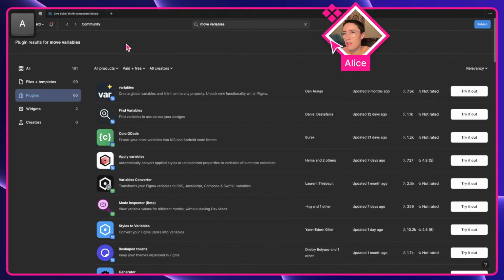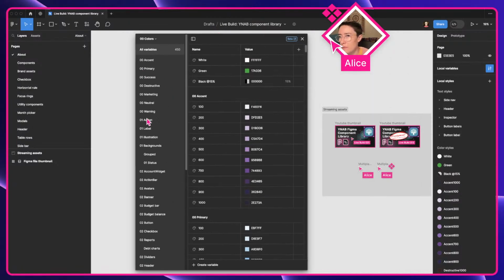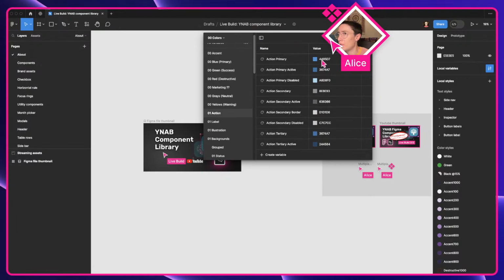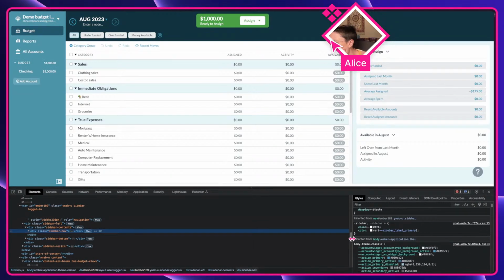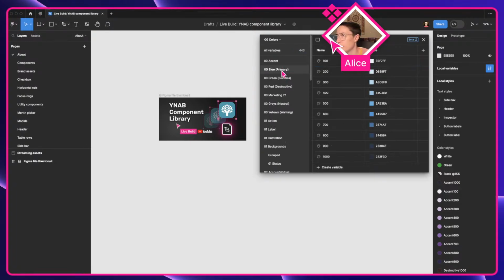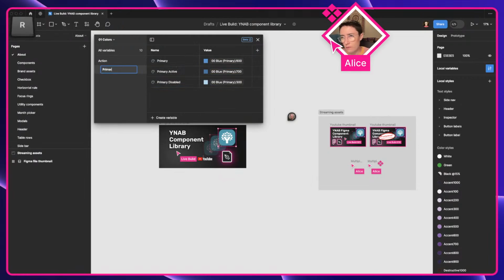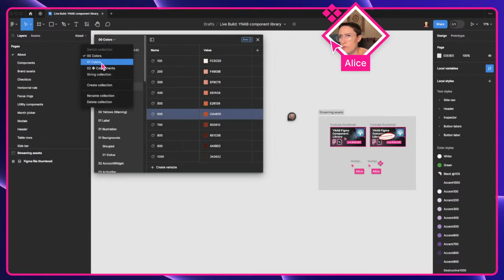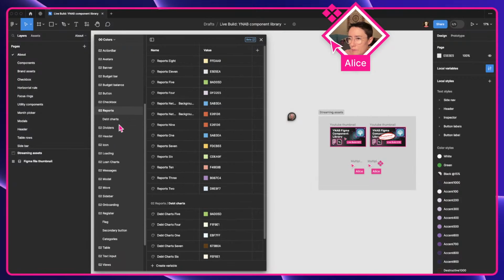Live build: YNAB Figma Component Library | 021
Newsletter subscribers get to vote on what I work on in this stream!

⏰ Timestamps ⏰
0:00 Intro
1:07 No plugin for moving variables between collections 😔
2:00 Automator plugin is free now!
3:10 Setting up Semantic and Component level collections
3:34 Why I use number prefixes on collection names: alpha-numeric sorting
5:07 Copy/paste "Action" variables from 00 Colors to 01 Colors
6:31 Renaming groups in 00 Colors (no plurals!)
9:34 Continued copy/paste "Action" variables from 00 Colors to 01 Colors
17:30 Primitive collections should not use modes
18:32 Continued copy/paste "Action" variables from 00 Colors to 01 Colors
22:05 Adding a missing pure-white variable
22:45 Making "Action" group and cleaning up variable names in 01 Colors
24:45 Only make variables (and variants!) you need and will use.
26:01 Copy/paste "Label" variables from 00 Colors to 01 Colors
30:18 "Label / Primary" (Semantic var) does not have a matching primitive var
31:21 Continued copy/paste "Label" variables from 00 Colors to 01 Colors
32:53 Review of progress moving variables
33:21 Outro

Moment from last stream where I understood Jared's comment on my semantic/primitive naming mix-up in my group naming